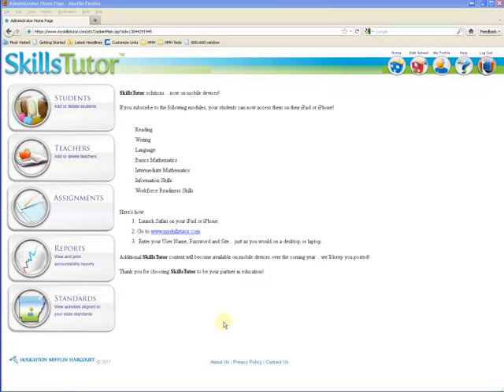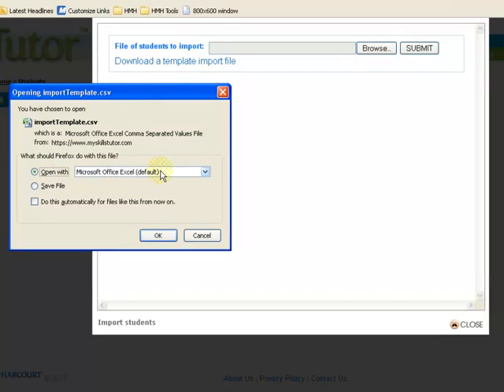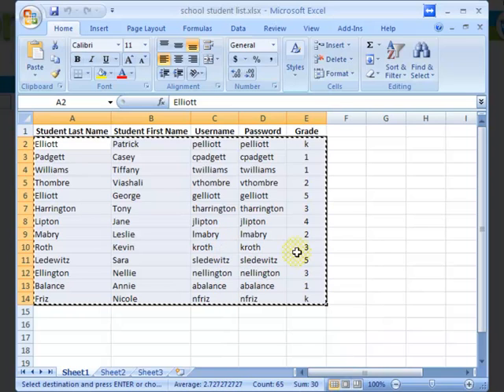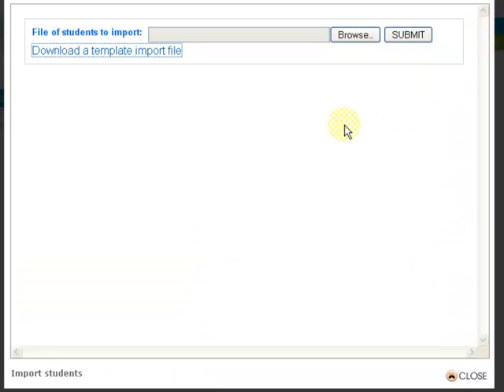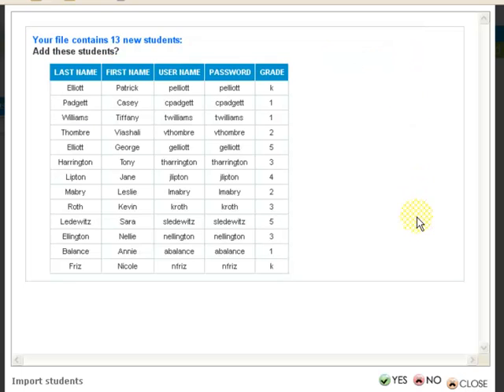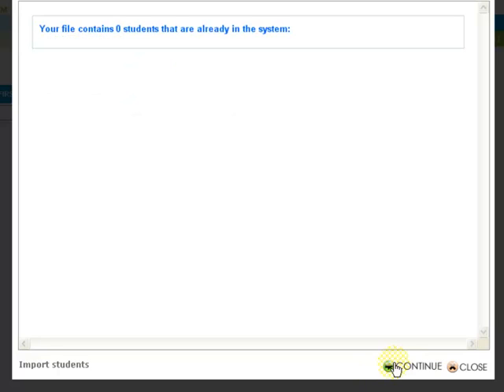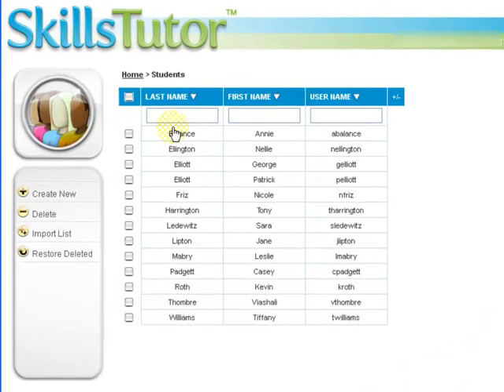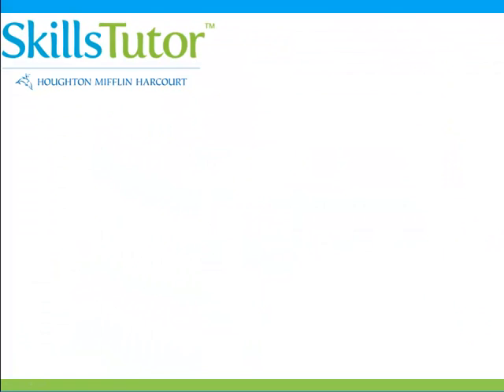Administrator_Import_a_Student_Roster.mp4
Short video describing how to import a student roster in SkillsTutor.

SkillsTutor is the product of choice for cloud-based, digital, personalized assessment and instruction to significantly increase student achievement.